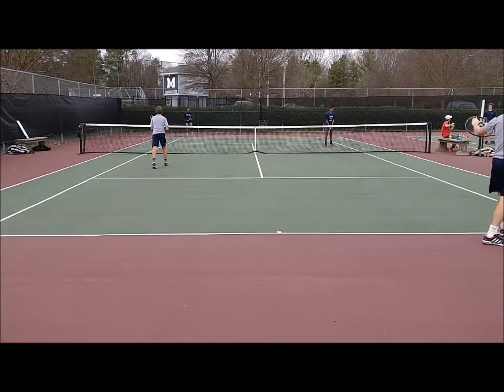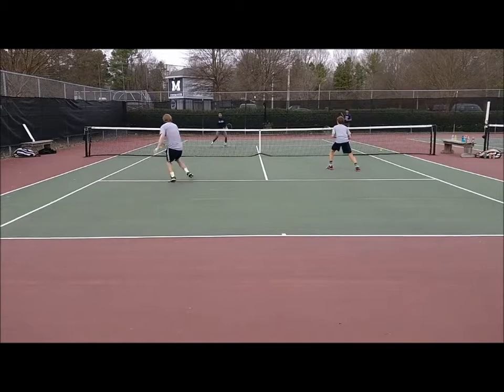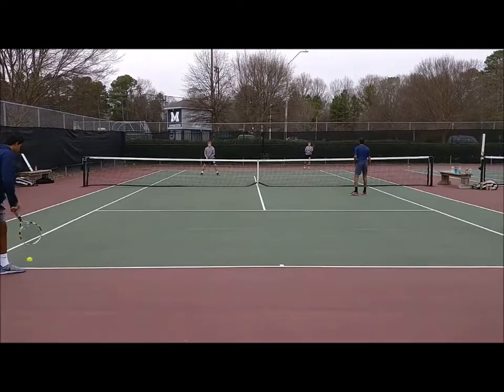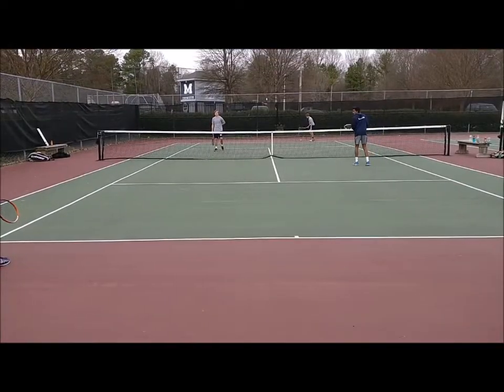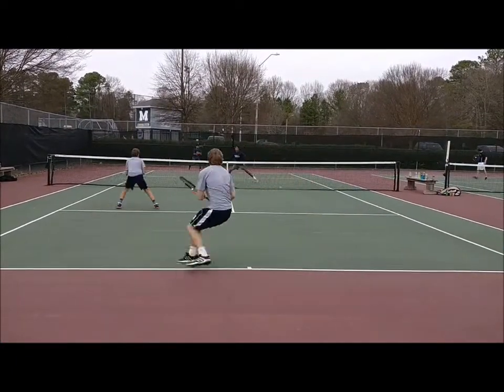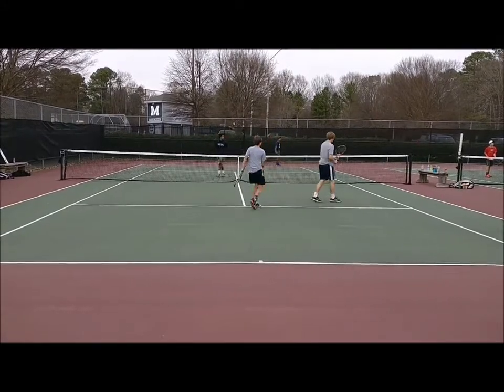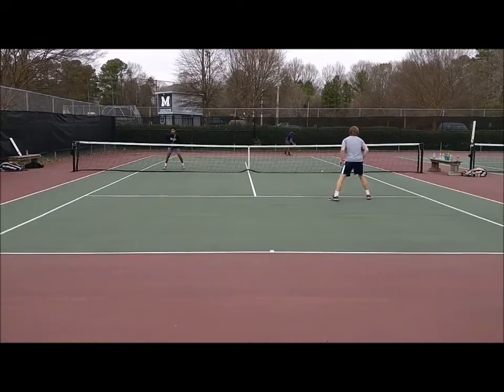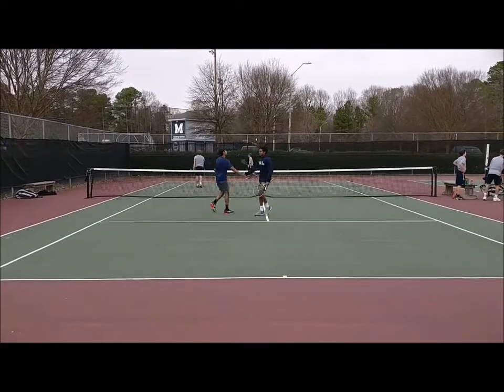ChinnaBirlaMillbrook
Raleigh Charter vs. Millbrook 2017 (#2 Doubles Match)